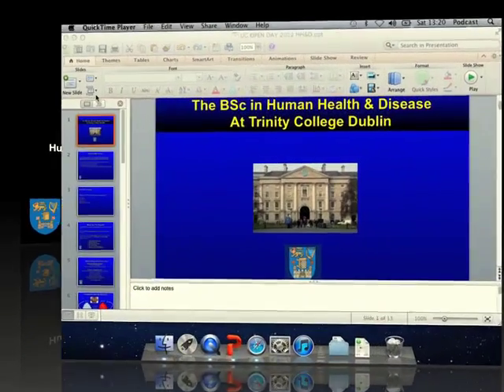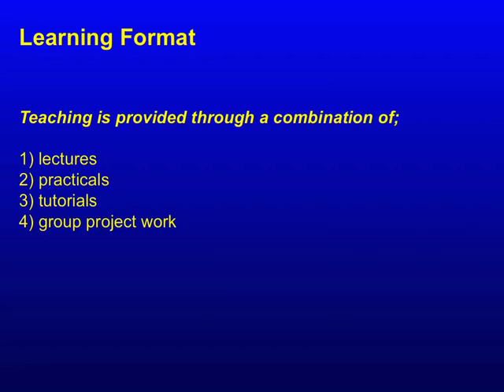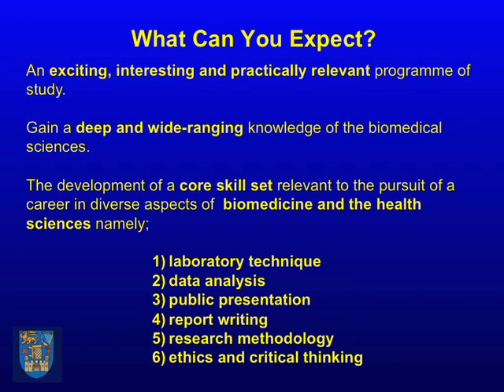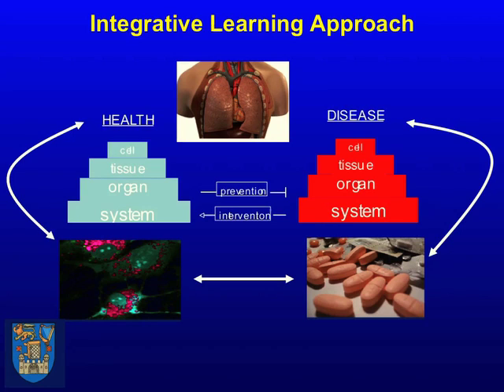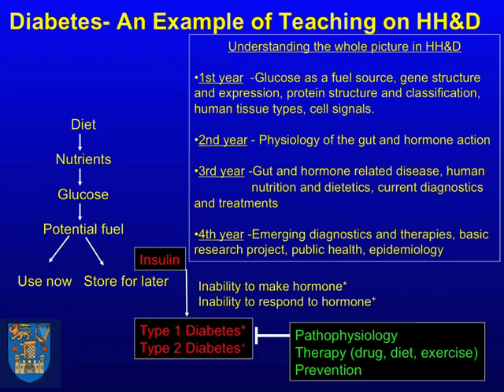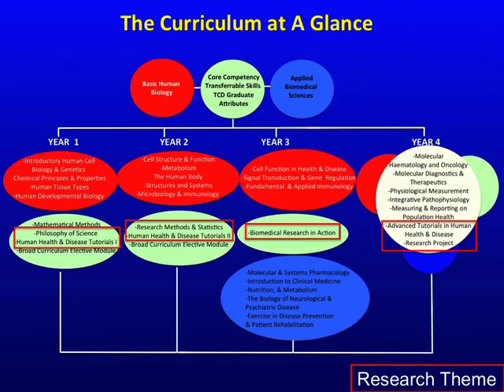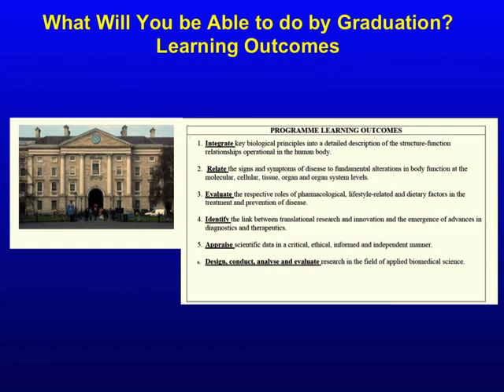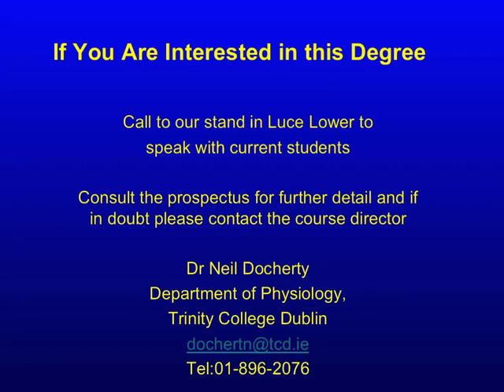Human Health and Disease - TCD Undergraduate Open Day 2012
A talk from Human Health and Disease at the Undergraduate Open Day, December 2012, Trinity College Dublin.